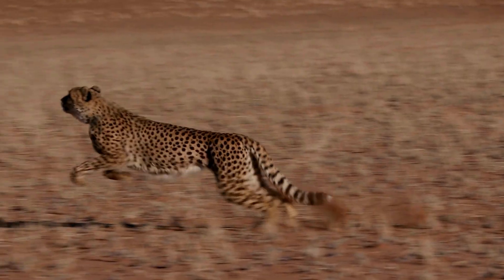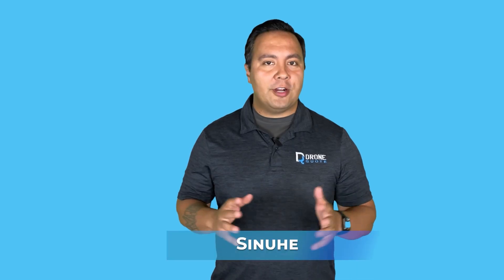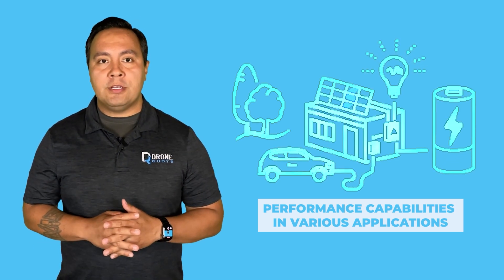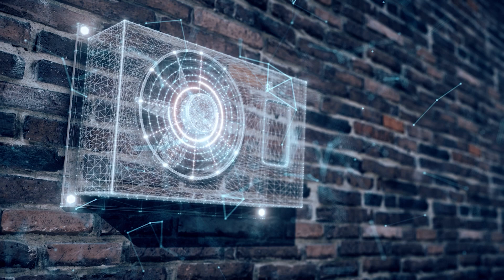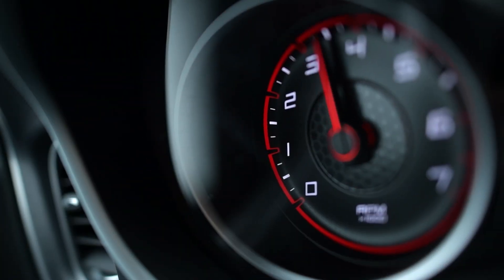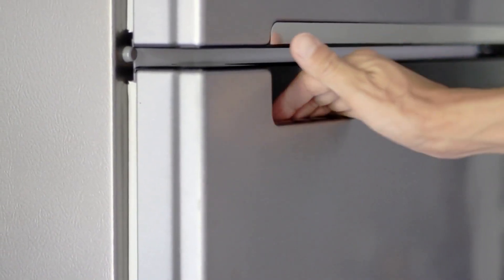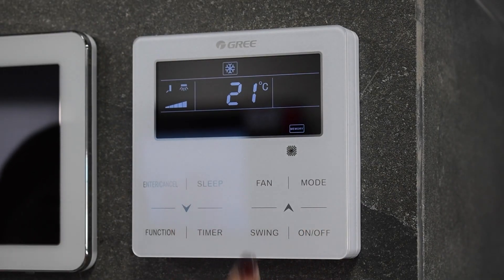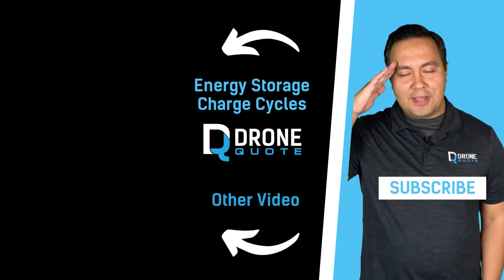Battery 101: Why Peak Power and Continuous Power Output Matter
In this video, we're going to explore what peak output and continuous power output are and why they matter. We'll also look at some ways to improve your battery's performance and increase your power output.

Go ahead, and watch the video!